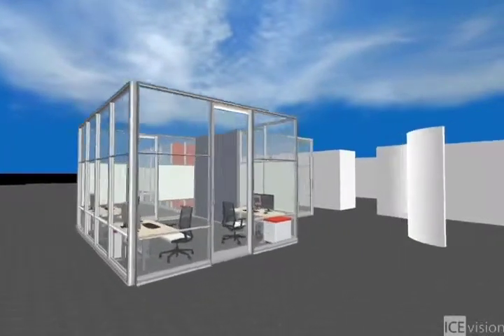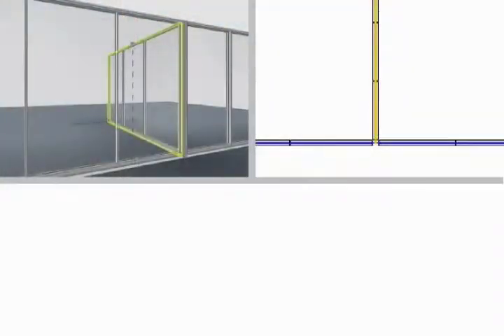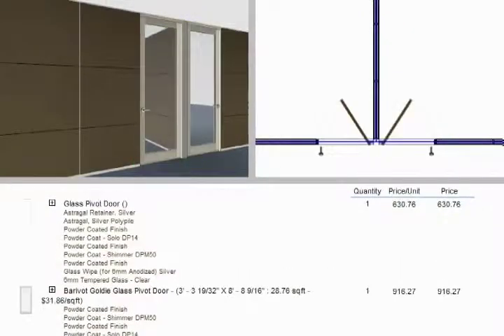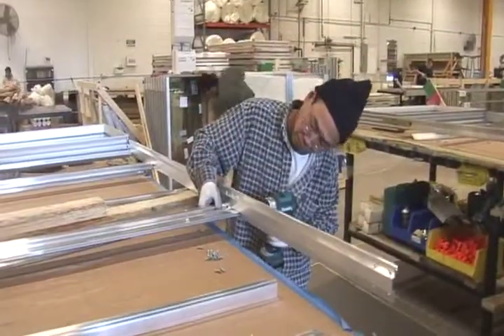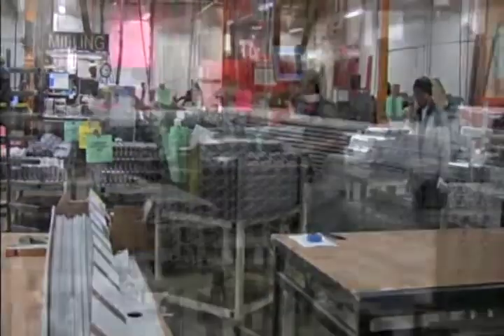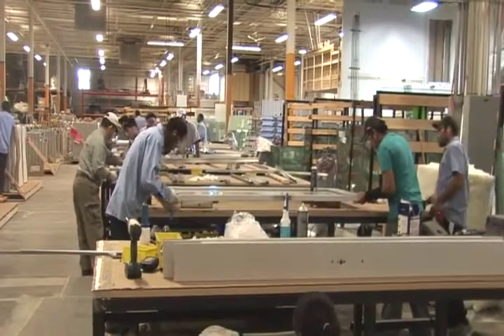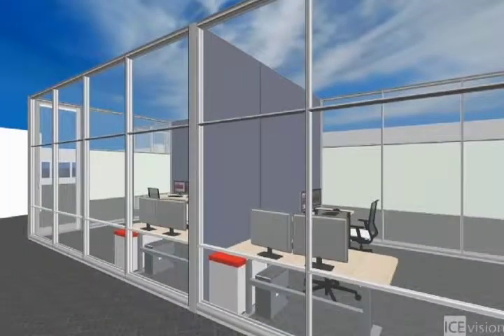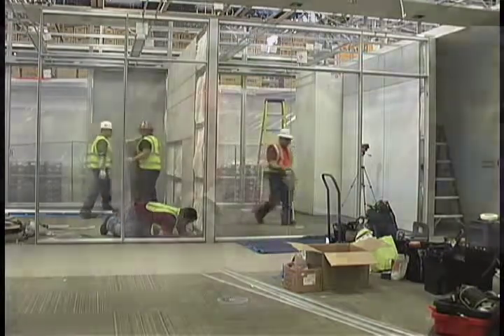DIRTT on ICE Software Sustainability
ICE, our design and specification software, is a vital part of DIRTT's environmental mandate.